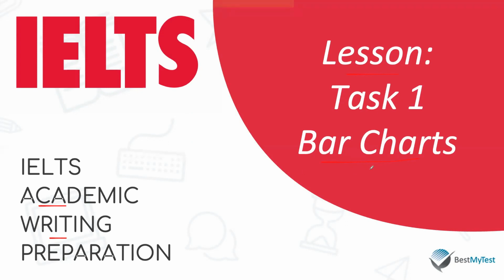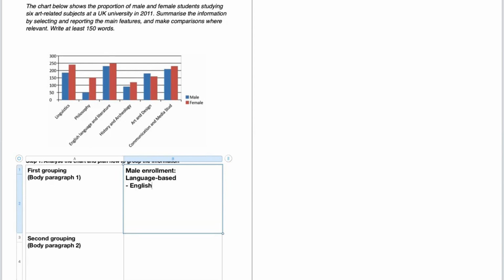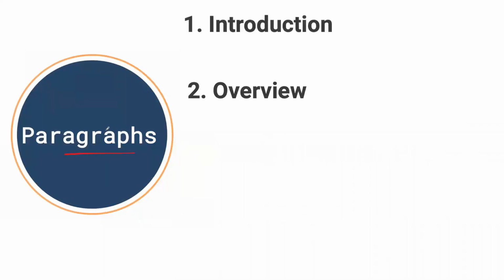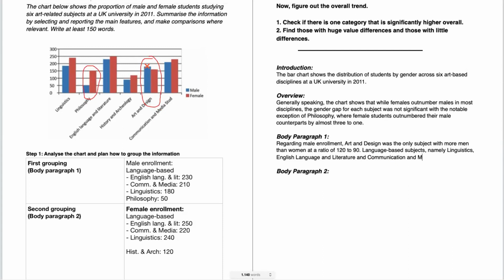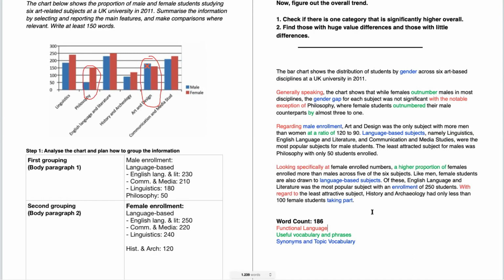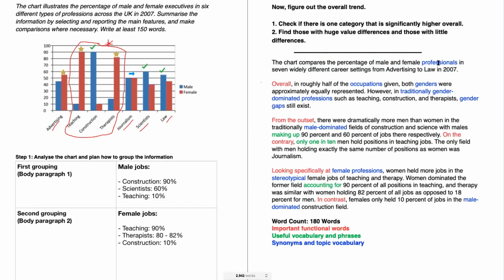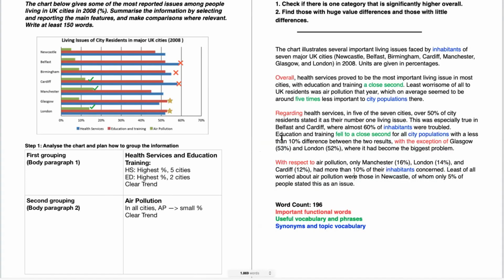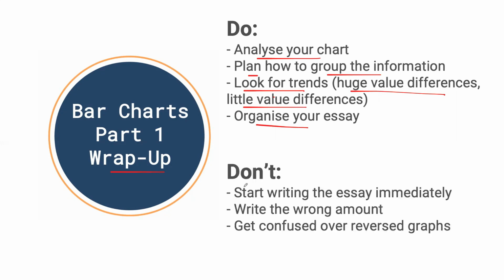IELTS writing task 1_Bar chart